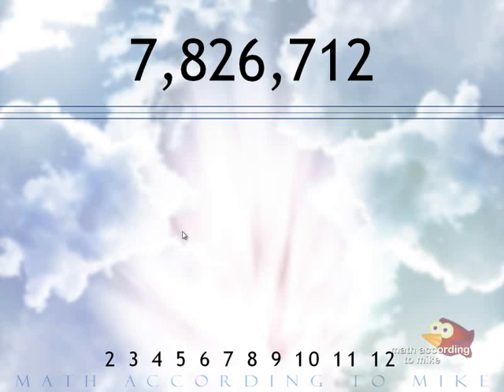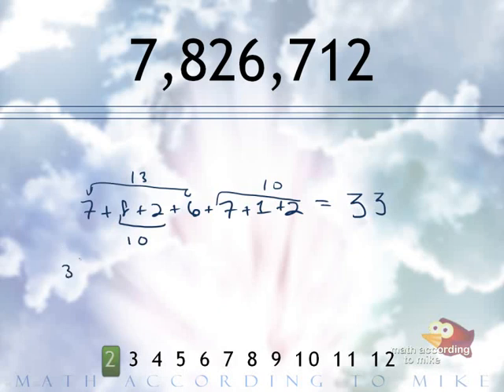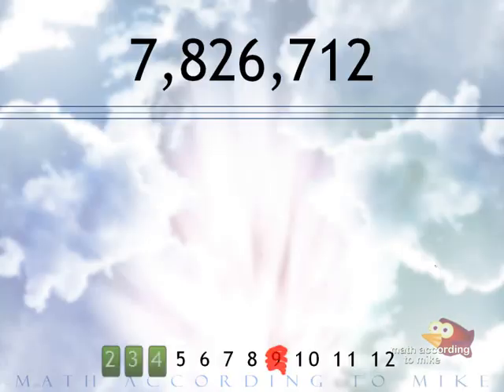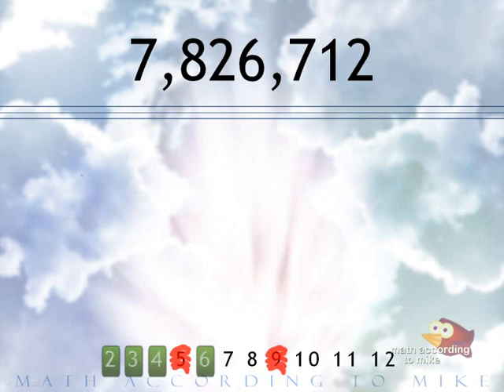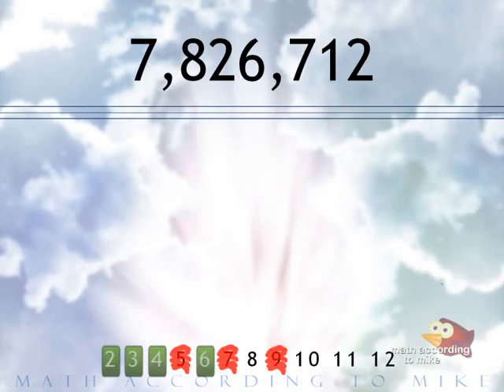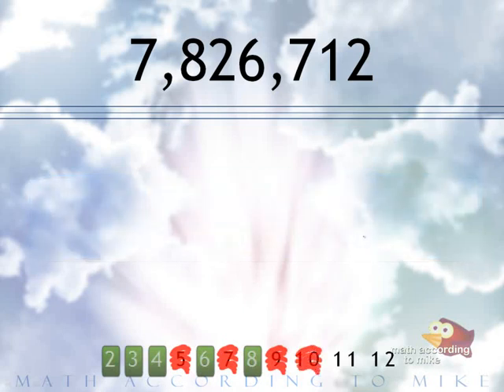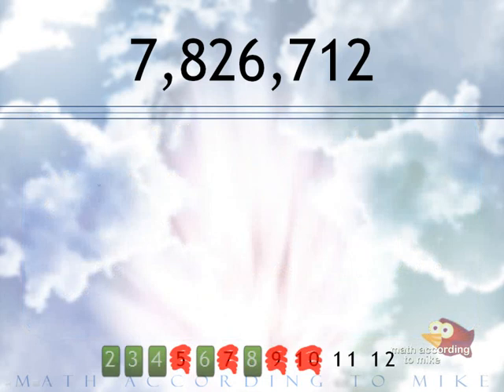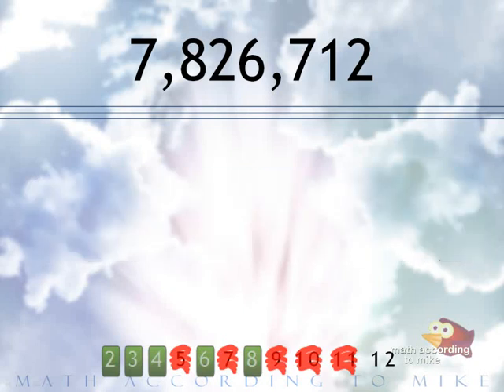Divisibility Tests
I go through the rules for divisibility from the numbers 2 - 12.  Enjoy!